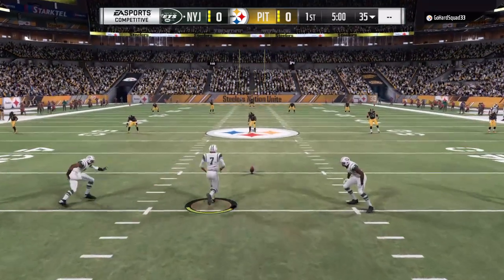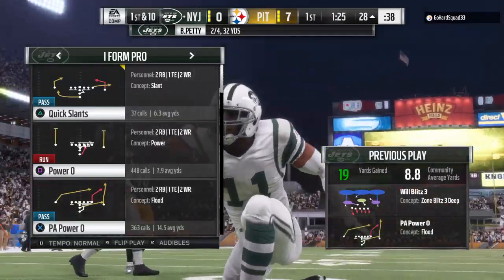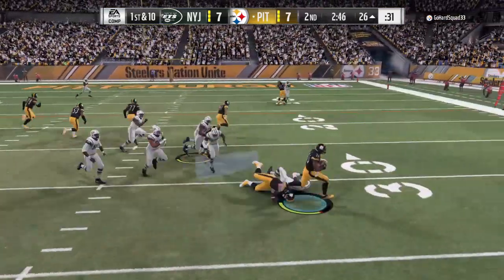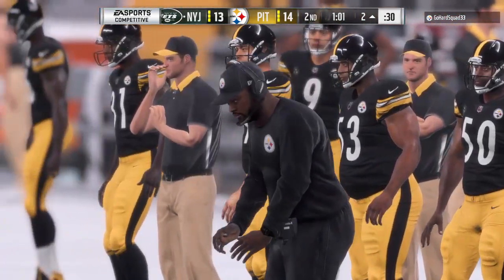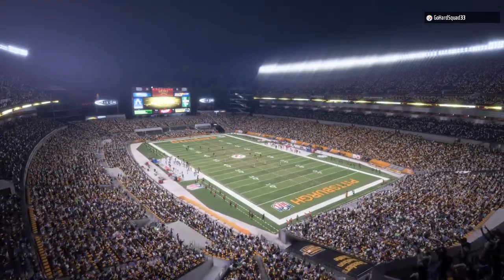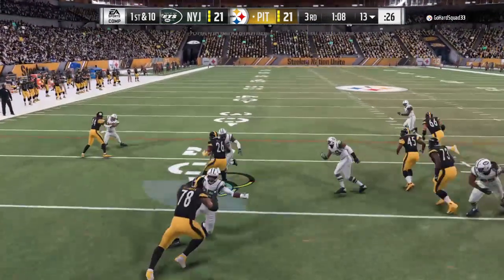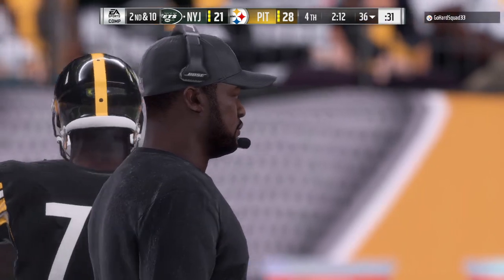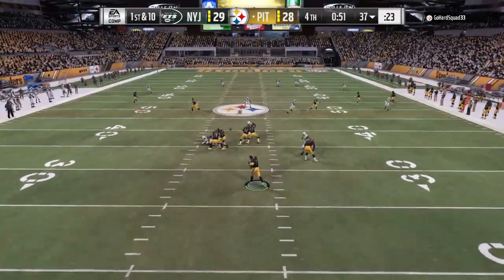Madden 18 Online ((Must See)) Jets vs Steelers Live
Magnificent Match up Strictly for the True Fans!!!